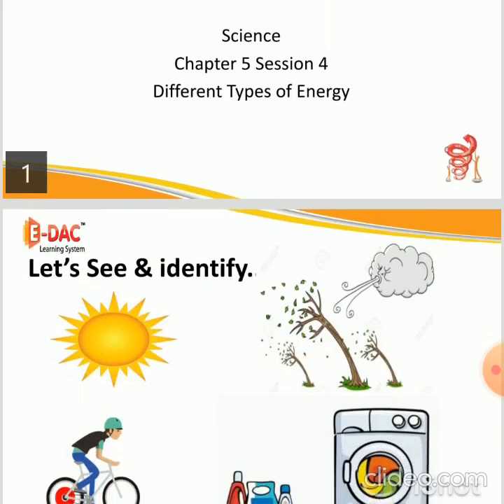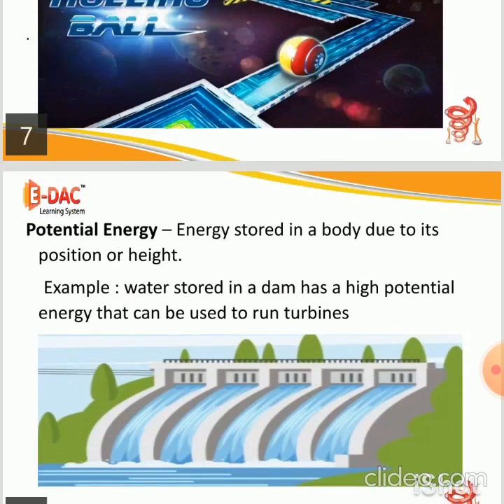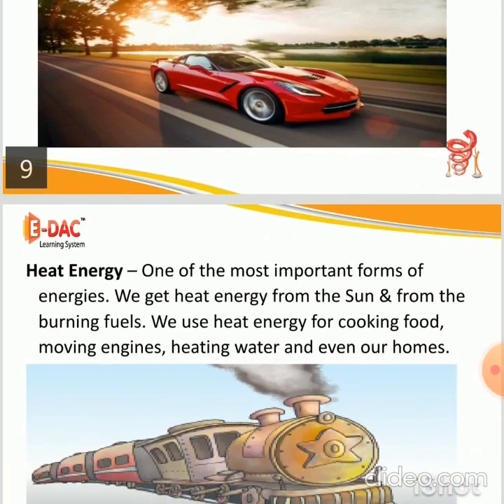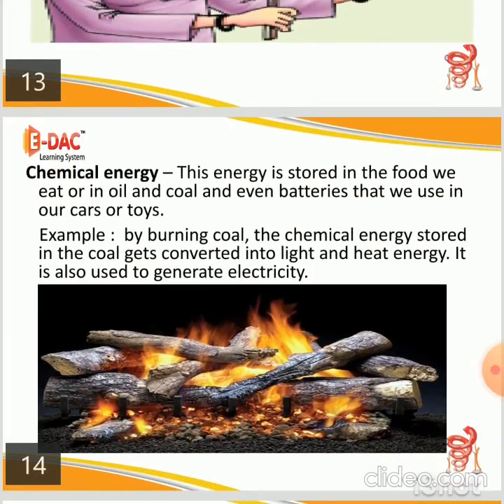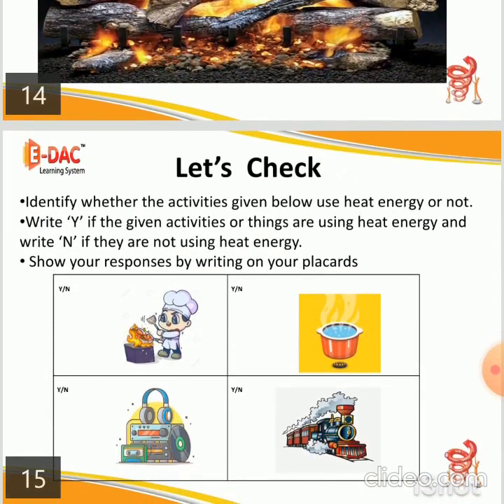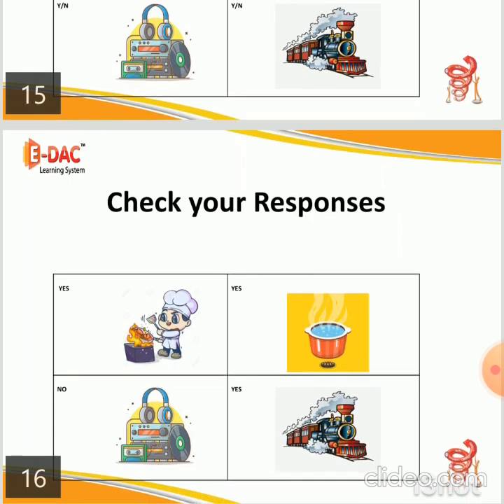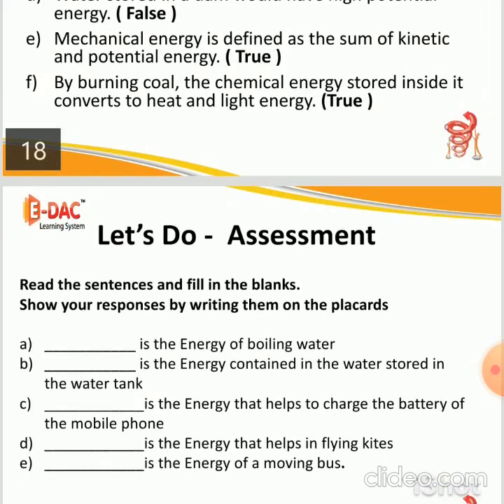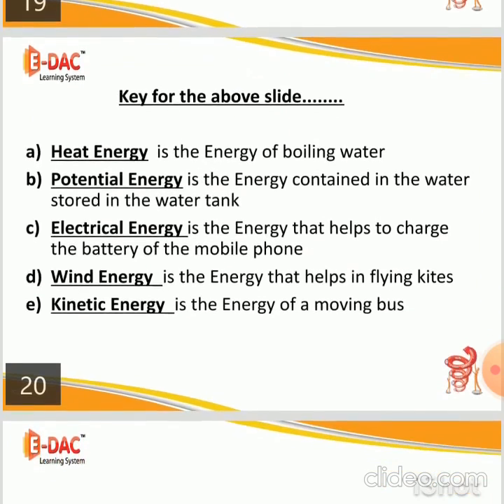G4 Science 30 11 2020